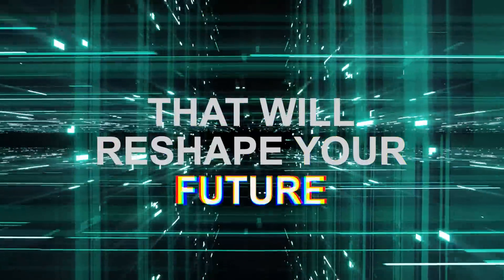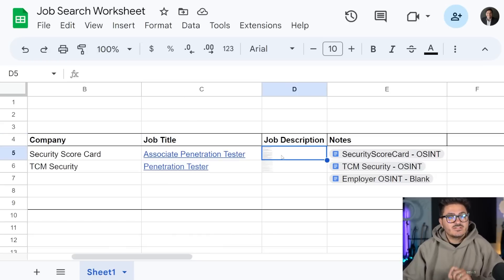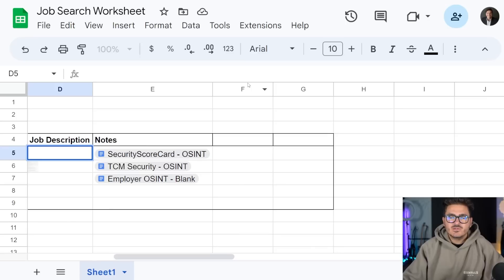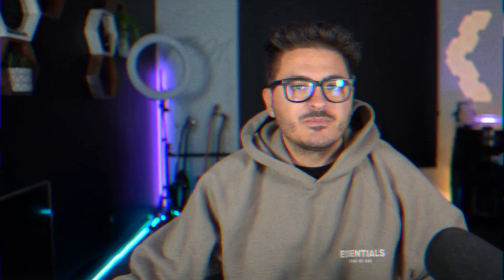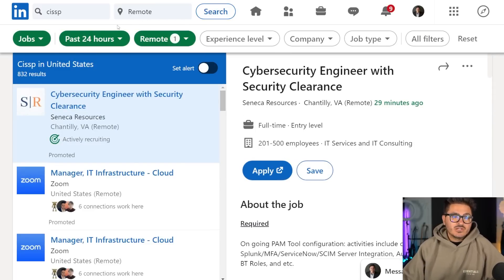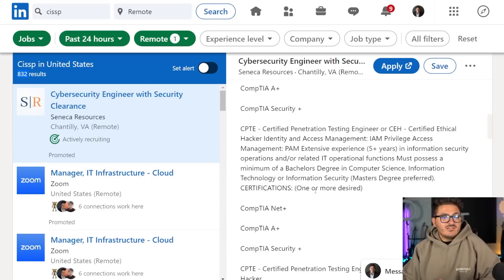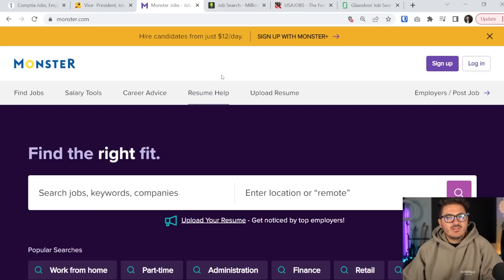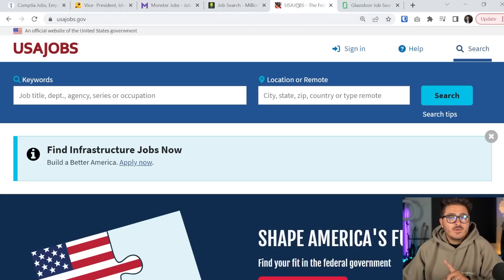the BEST resources for finding a cybersecurity job